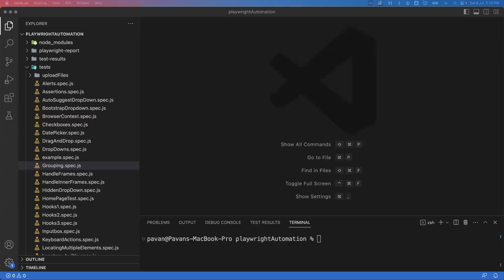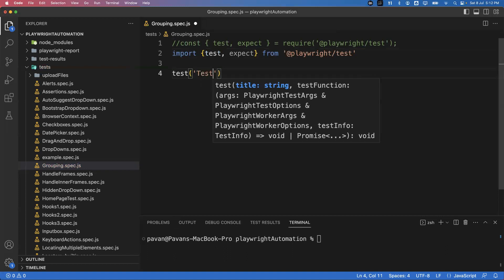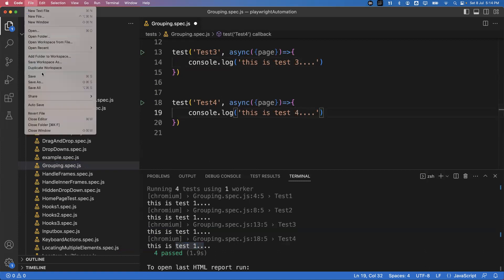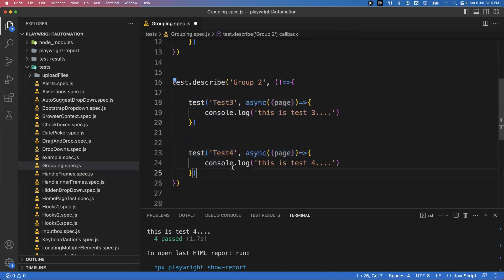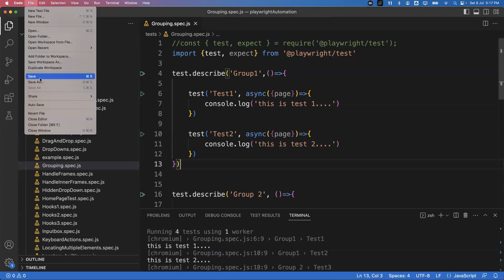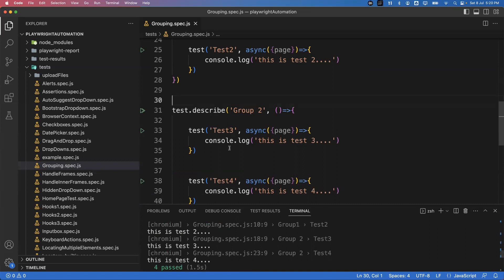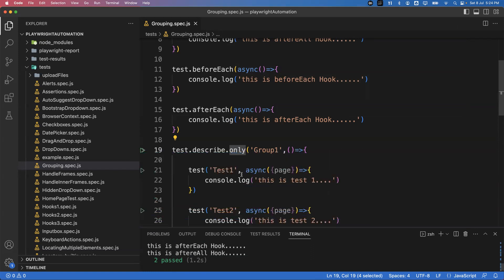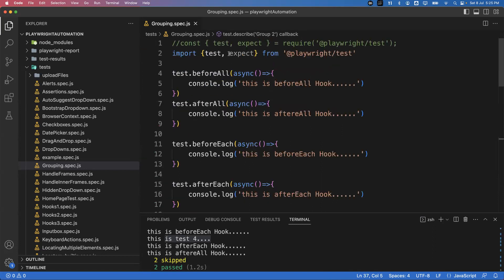Playwright with Javascript | Grouping Tests - Describe Block | Part 28